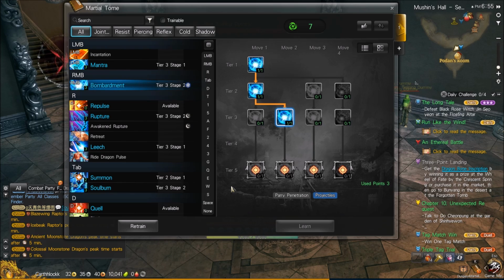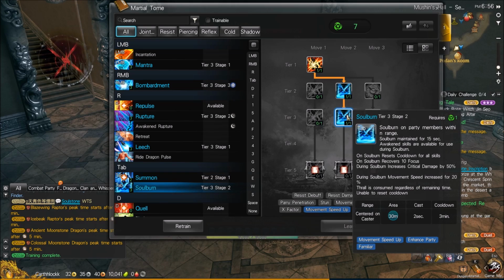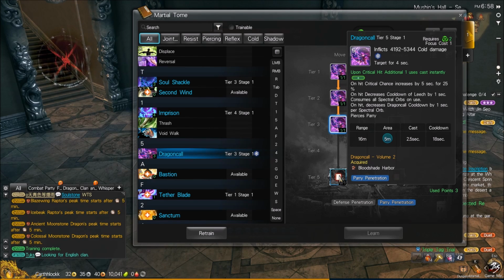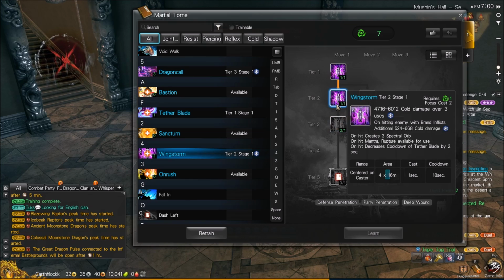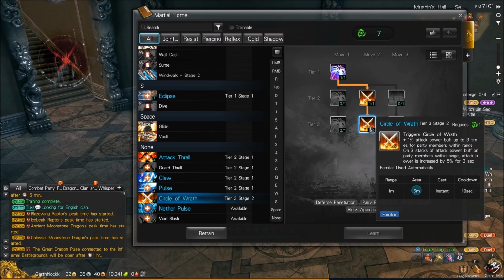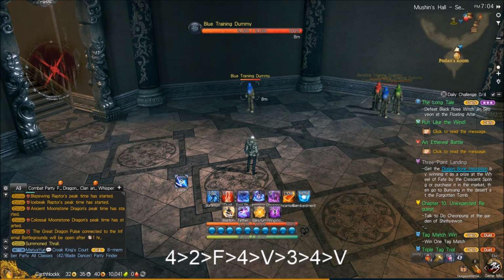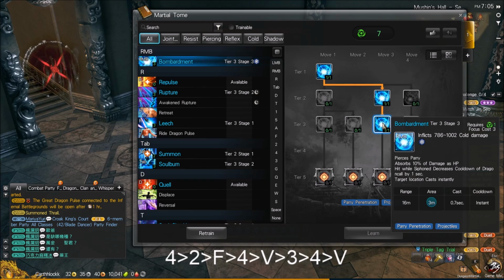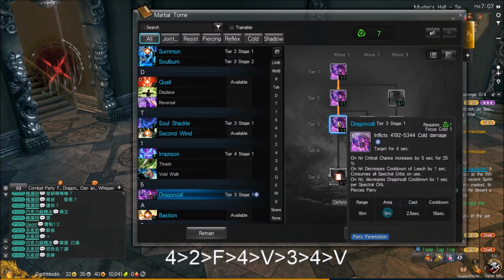Warlock Basics Dragoncall PvE Rotation Breakdown - Blade and Soul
UPDATED BUILD
As I mentioned during the video, my ping is pretty high so I can't quite optimally do a full rotation, but I will make a video once I have a Warlock at max level on the NA servers that I will link to in this video.